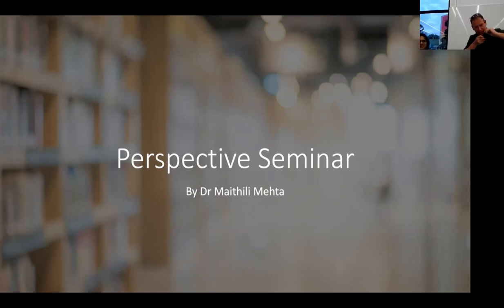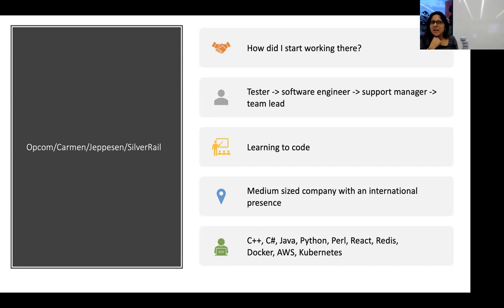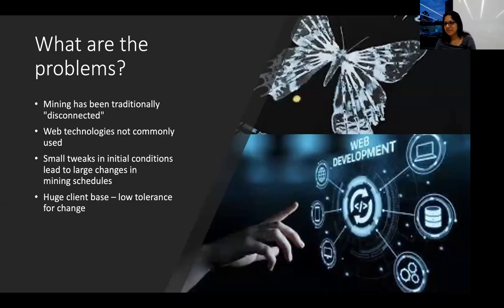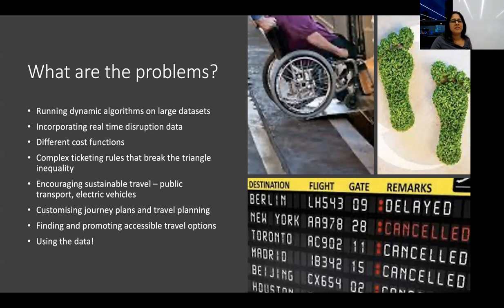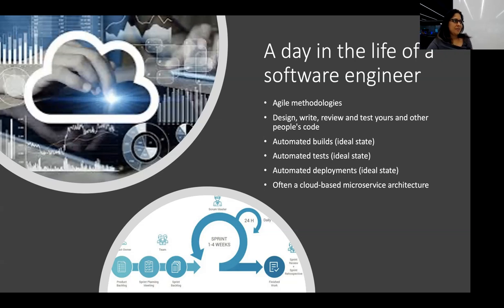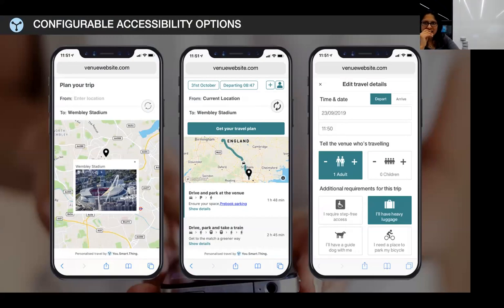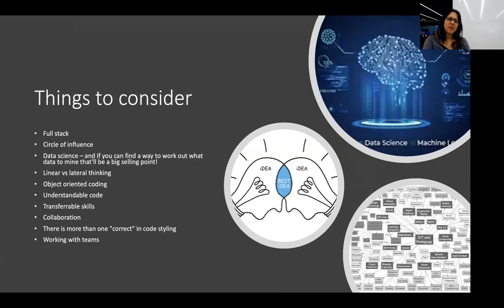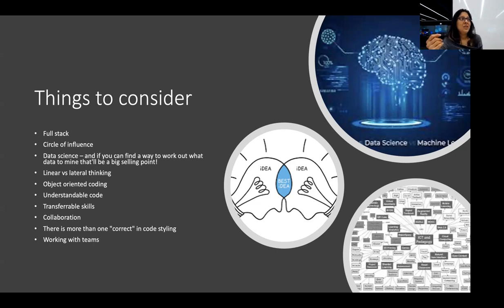Lecture 24 (final), Week 13 (1 hr): Perspective Seminar by Dr. Maithili Mehta